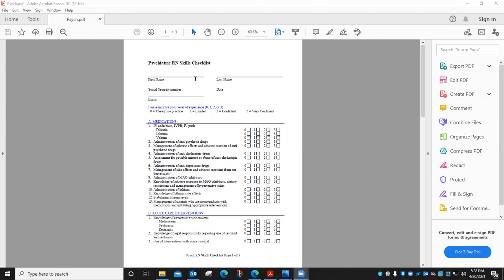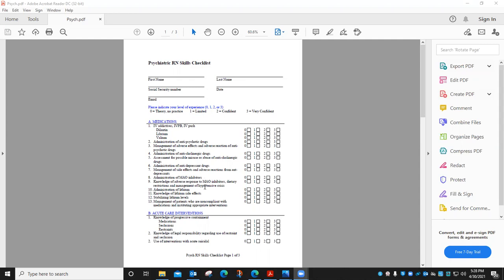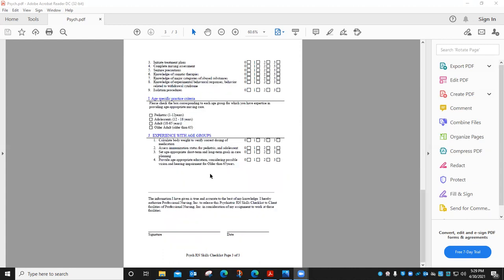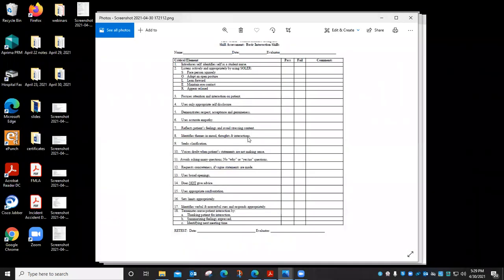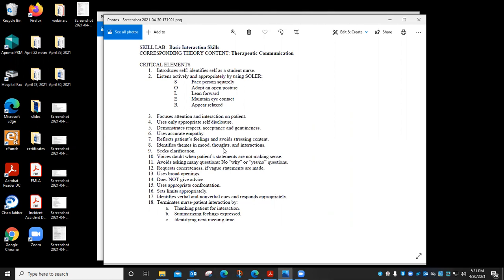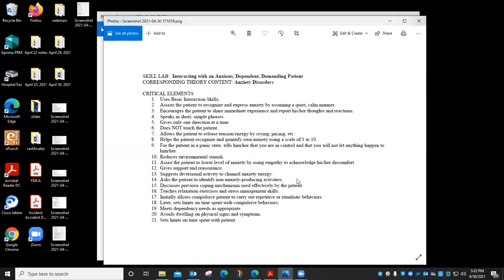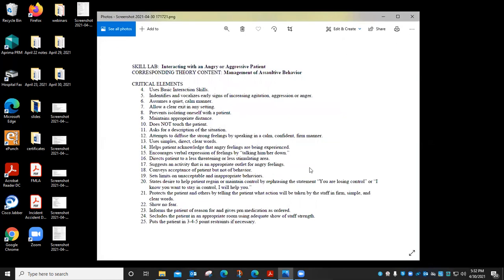Psychiatric Nursing Lab: Procedure checklist